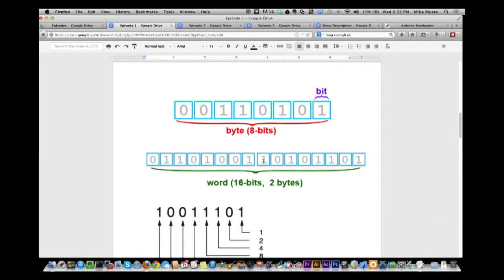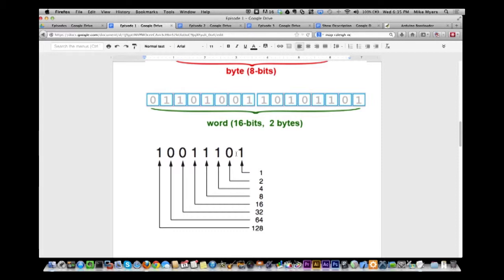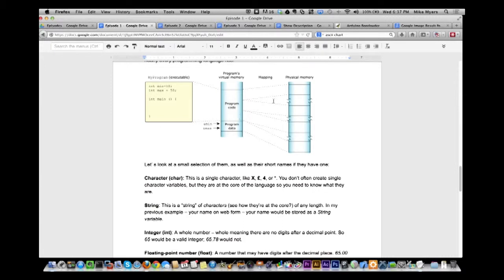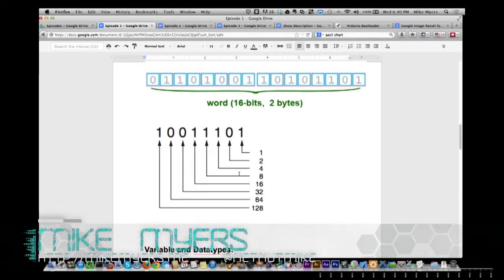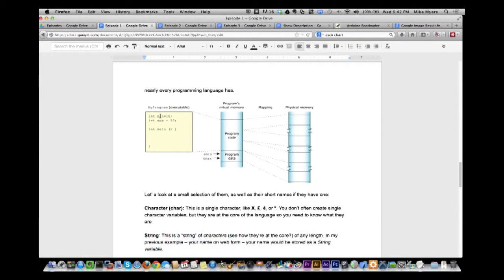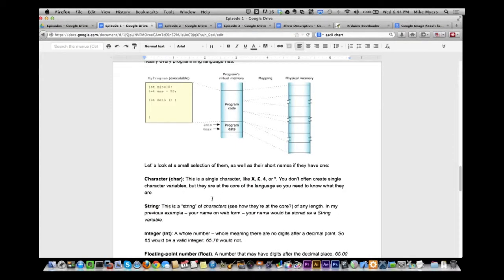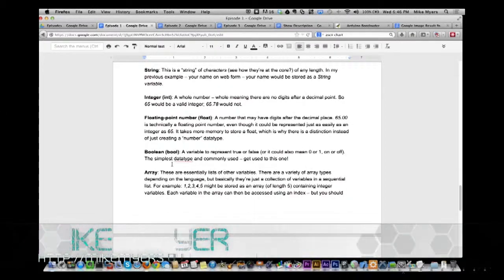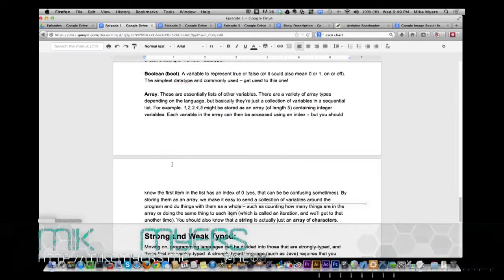Programming Basics #1 - The Program - Episode 1 - Tech-zen.tv - Alixa.tv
In our first week we are starting from the very beginning of programming.  The first 3 weeks start from the very beginning and describes concepts that are common to all programming languages.

We love input on what you would like to know or if you have an idea for a new The Program episode, you can contact us via email or phone at the show information page.

This week's hosts are: Mike Myers

Producer: Mike Myers